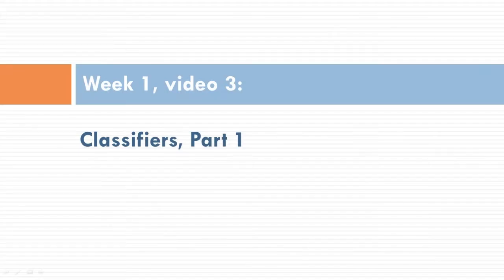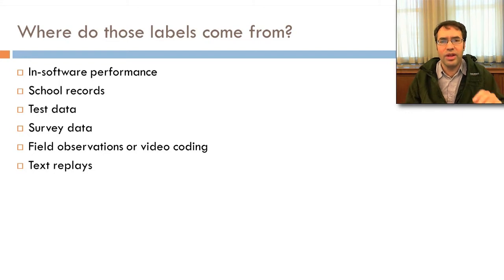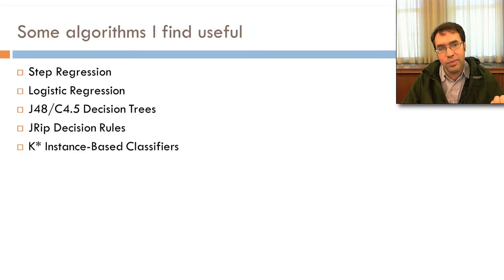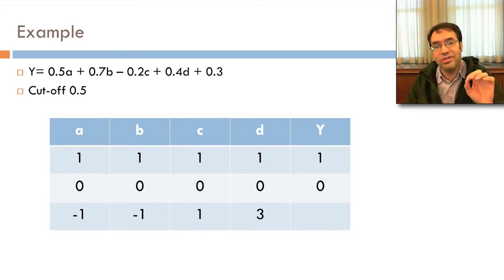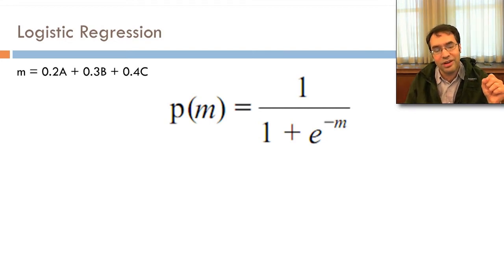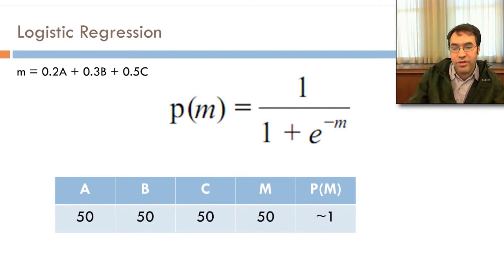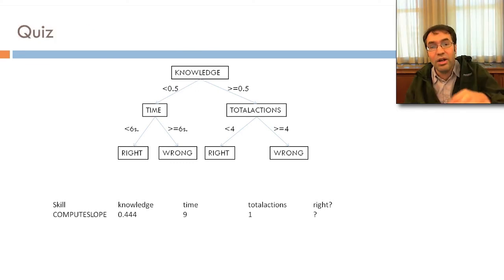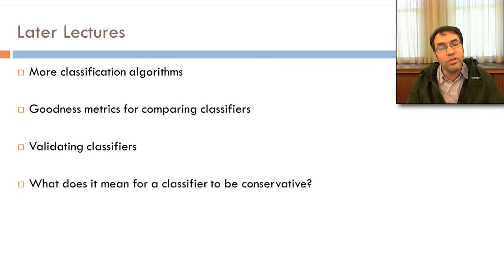Week 5: Classifiers (part 1)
Ryan Baker discusses classifiers for week 5 of DALMOOC.